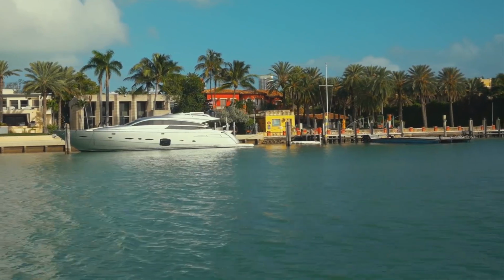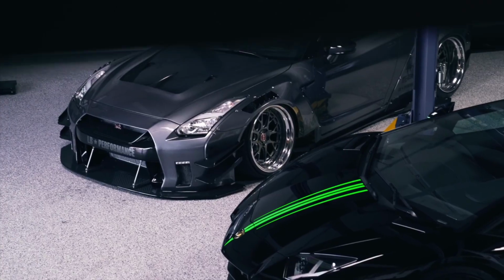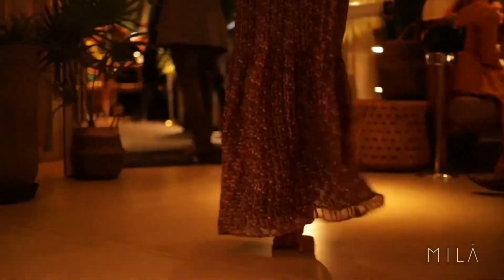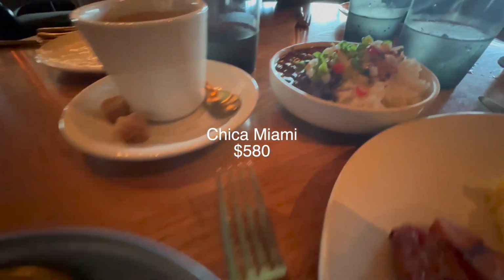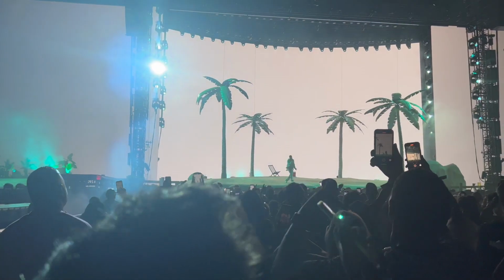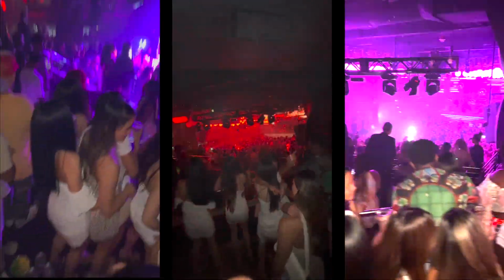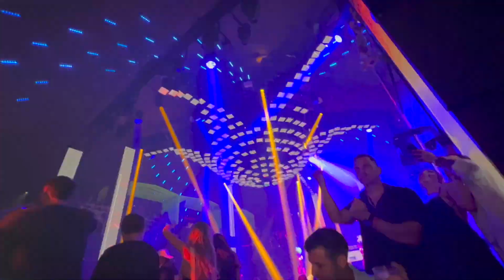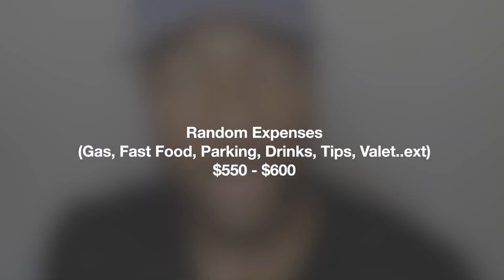CAN YOU AFFORD TO DO MIAMI RIGHT??? How much does it costs to do Miami right as a normal person!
►How much money will you need for your trip to Miami? In this video i show you exactly how much it cost me to do Miami right from a tourist perspective. In order to make this video authentic  I did not use any personal vehicle or stayed at my home. Like everyone else I got a Hotel room and rented a Lamborghini ( By Miami Tourist laws you must rent a Lamborghini). I decided to go all out for you guys so you will have a realistic estimate of how much it costs to do Miami right as a normal guy.

We also get to visit some of my favorite restaurants and nightclubs in Miami that i consistently recommended to you guys on my channel.

►Restaurants
MILA MIAMI, KIKI ON THE RIVER, CHICA MIAMI,

►Nightclubs
LIV MIAMI, STORY MIAMI

►HOTELS
AC BRICKELL MIAMI
MOXY SOUTH Beach

Join the CEO of VIP Services by Subbing to my channel.

First hate comment received: August 3rd 2020